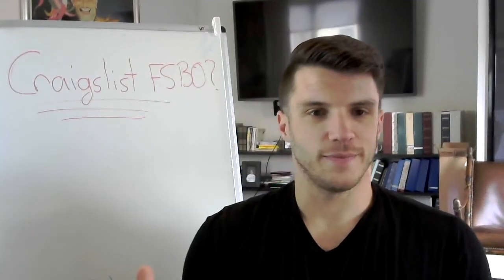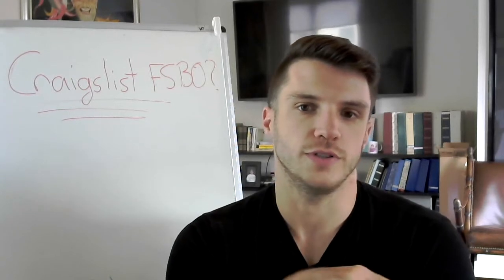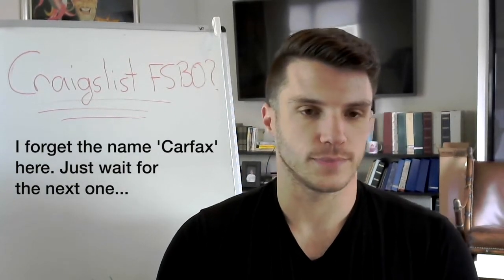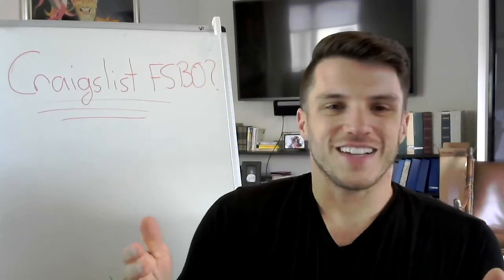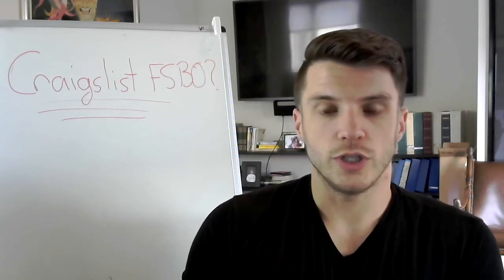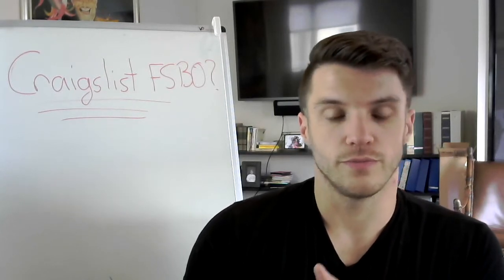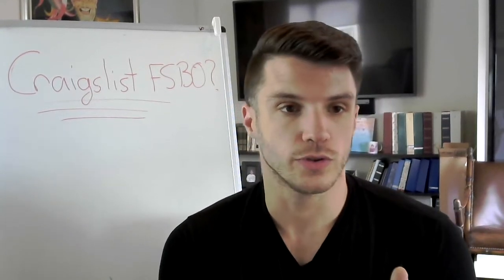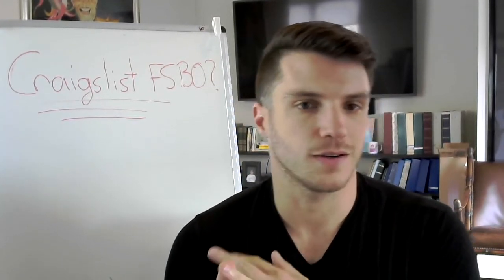What Happened to Craigslist Cars For Sale By Owner?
Episode 2 - An increasingly technology-focused world has seen listings go from simple photos in the newspaper to fully-online sales using 3D models. Why hasn't Craigslist kept up??

Selling your car? Compare all your dealer offers free with Topmarq first!